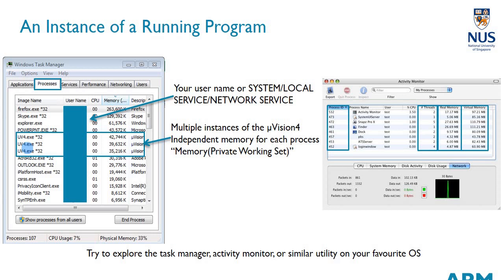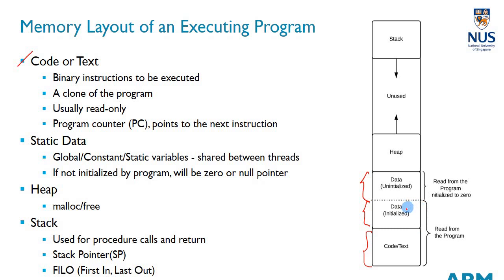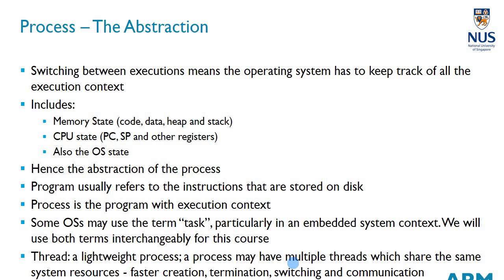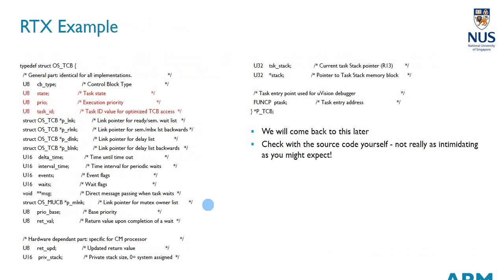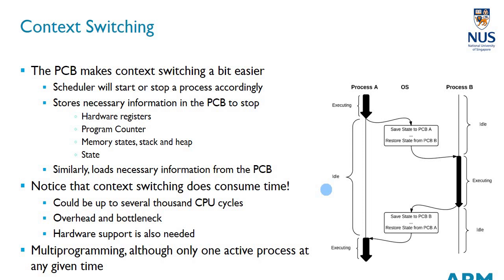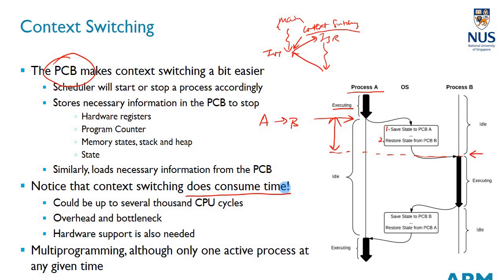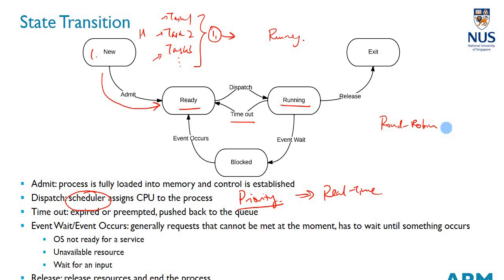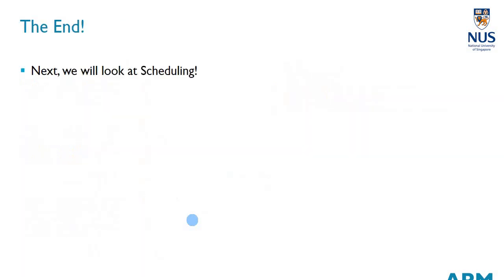CG2271 Lect10 Processes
This video discusses the concepts of Processes. We look at the Process Control Block (PCB) and the idea of Context Switching. Very importantly, we discuss the States of an OS and how a task transitions between the different states.